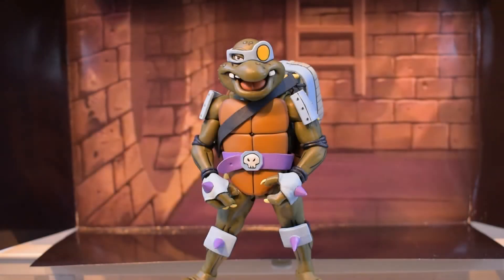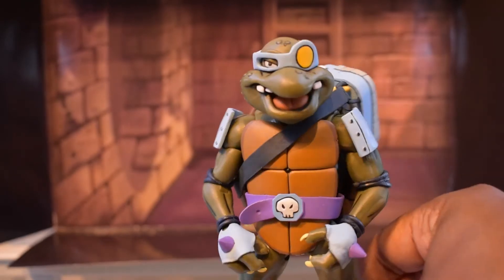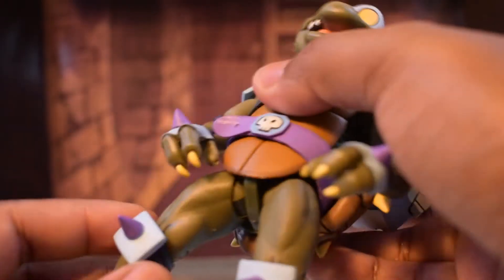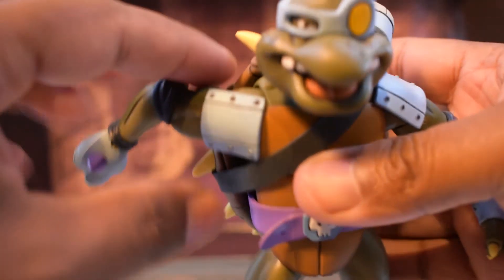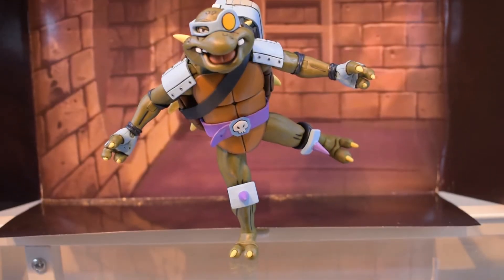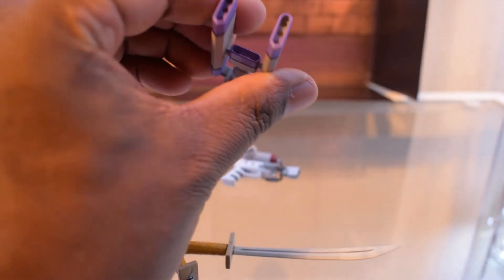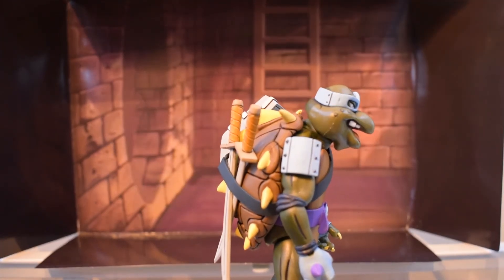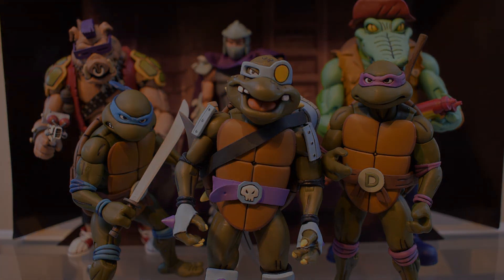NECA Teenage Mutant Ninja Turtles Slash, Target Exclusive!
My overview of Necas Teenage Mutant Ninja Turtles 2 pack Slash and Leatherhead, TMNT.

0:00 - Intro
0:41 - Aesthetics
6:13 - Articulations
9:46 - Accessories
14:13 - Comparisons
16:21 - Outro

Take care!